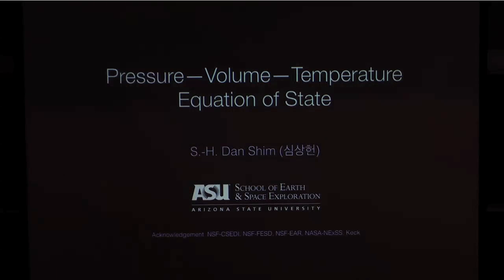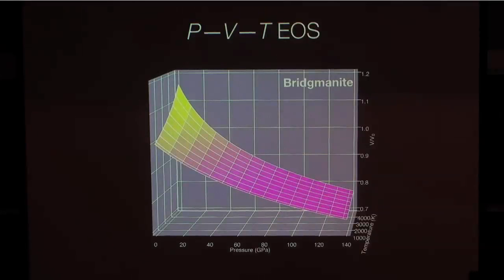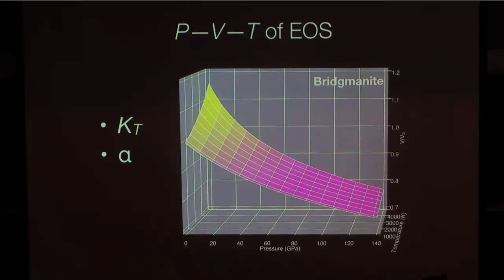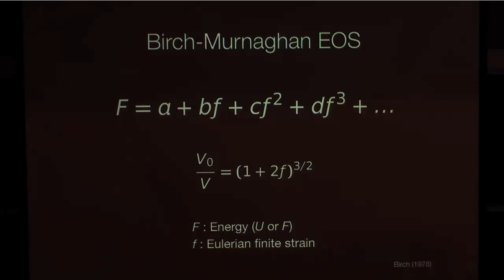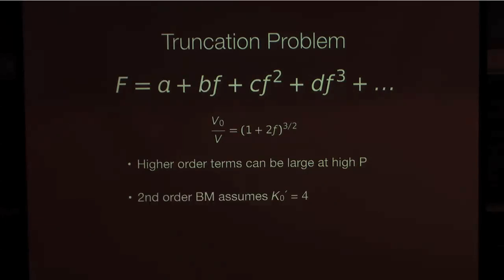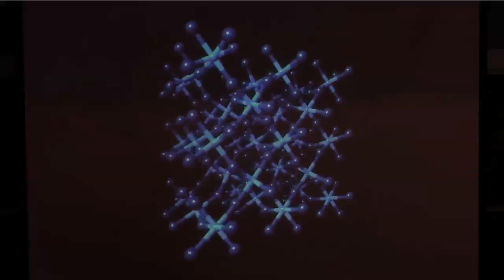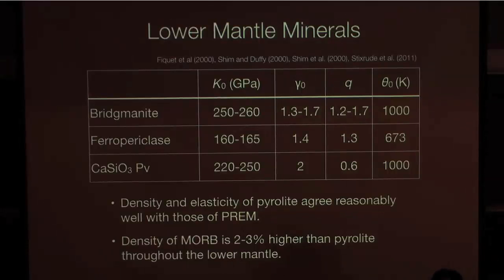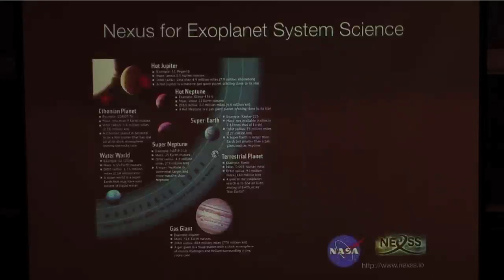Dan Shim: Mineral Physics 3 - Pressure-volume-temperature equations of state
Dan Shim (Arizona State University) Mineral Physics 3 - Pressure-volume-temperature equations of state (7/2/2016)